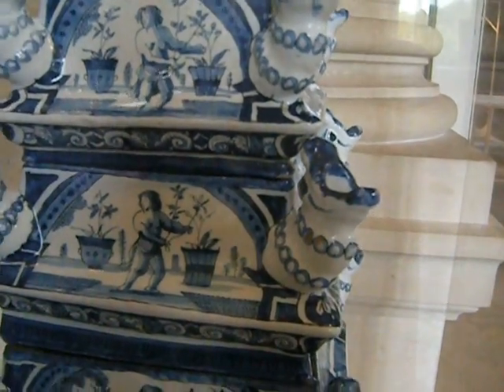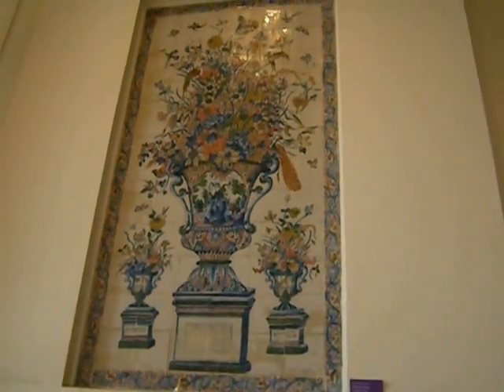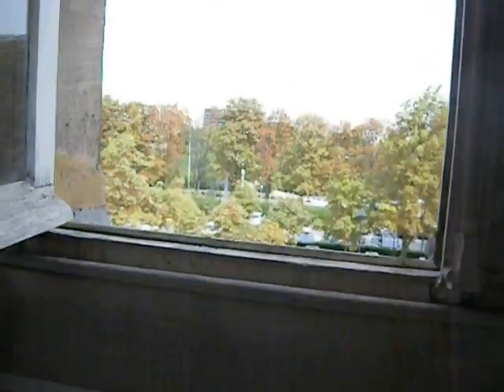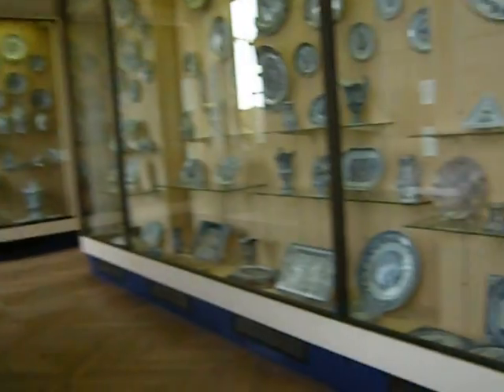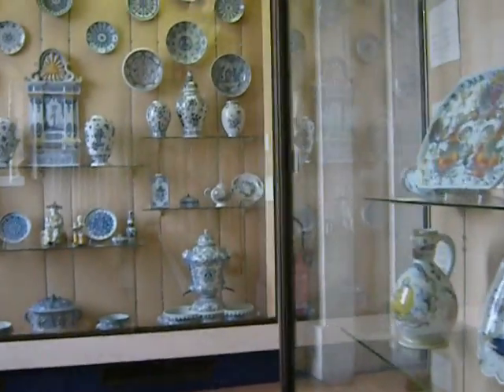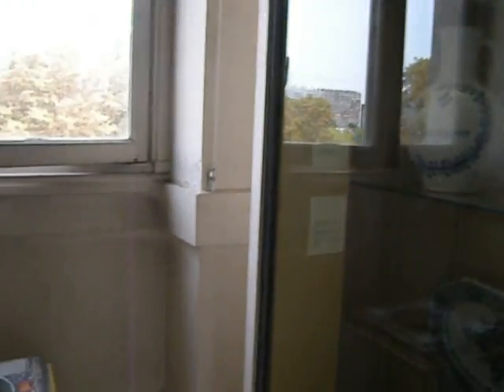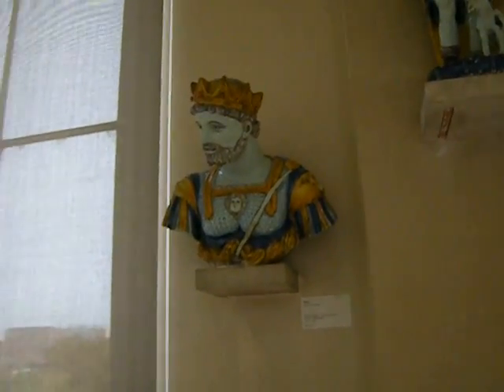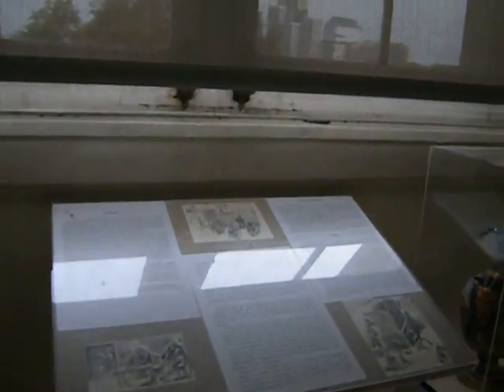So, What Did Toilets Look Like For the Well Off, Before?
This may seem like a provocative title for this clip, and -- maybe it is.  But really.  If you had some money in old times and especially if you moved around and needed something portable, wouldn't you want something comfortable and beautiful?  Durable?  Functional?  You will see at least one example in this clip.

This is in a massive ceramics museum right outside Paris, France.  It is called Cité de la céramique and is in Sèvres.  You can take the T2 tramway here.

I visited on the first Sunday of the month.  On these French "heritage days," many things are free.

This is just beyond the Paris city limits, beyond the River Seine.